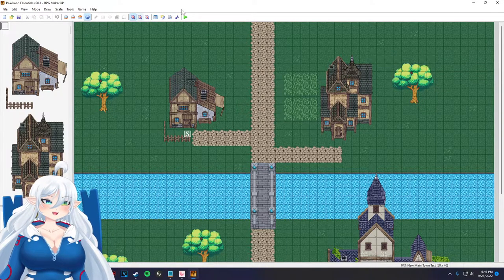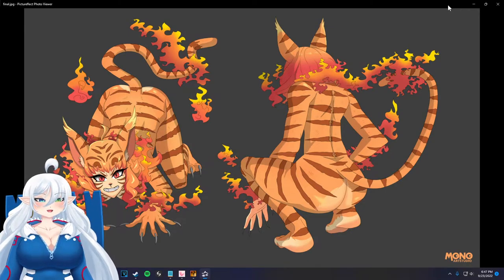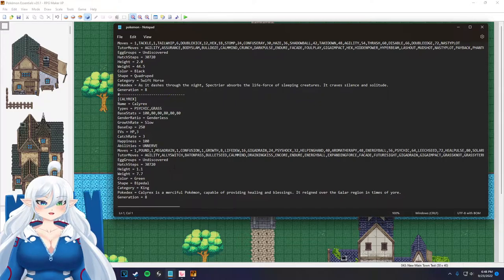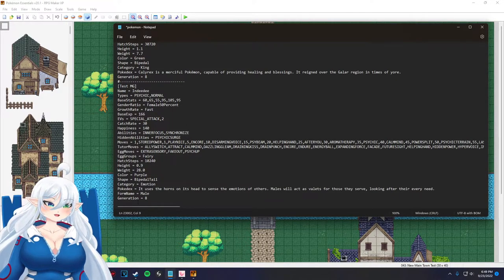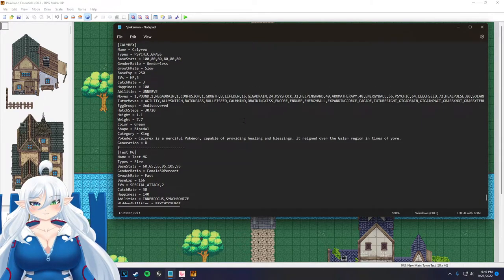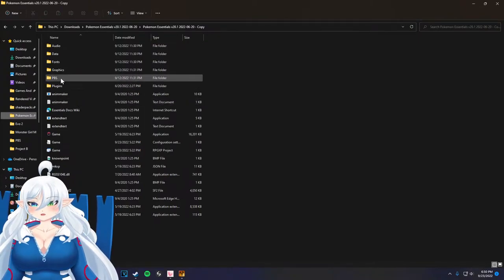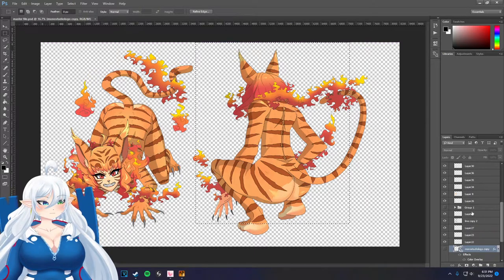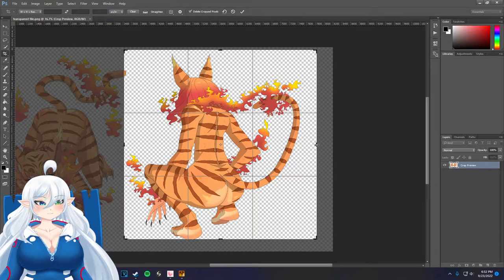Dev Log #5 - Adding Our 1st Monster Girl Starter Into RPG Maker XP & Repositioning Battlers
Timecodes:
0:00 - Reveal The 1st Monster Girl Of The Game
1:37 - Adding Her Into The Game
20:50 - Adjust Her Positioning In Battle